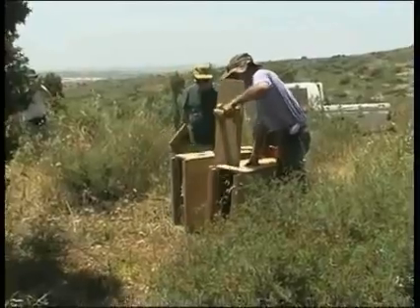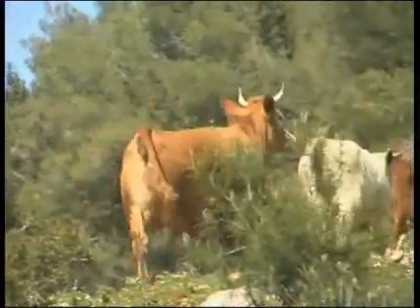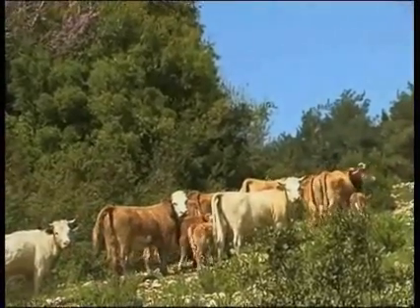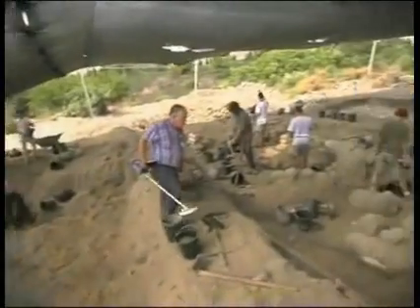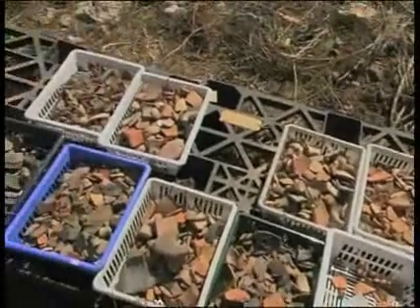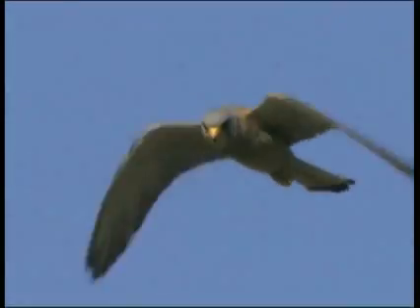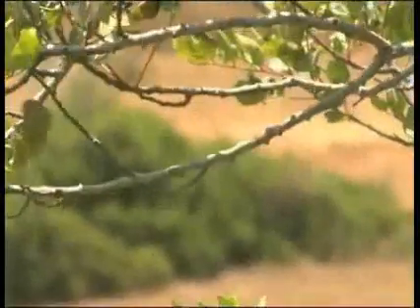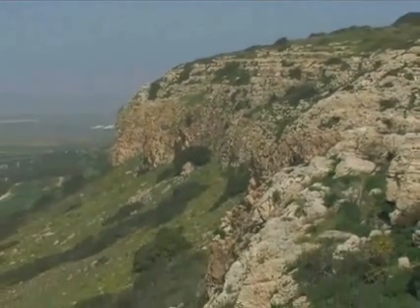חוקרים ברמת הנדיב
סרט אודות המחקר ברמת הנדיב
משך הסרט: כ-8 דקות